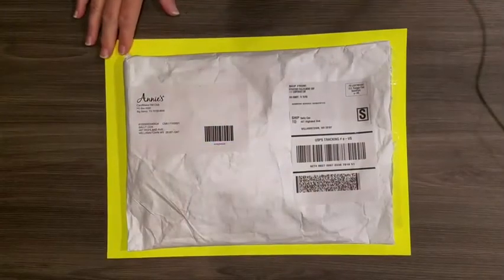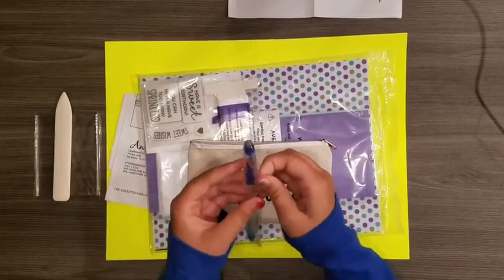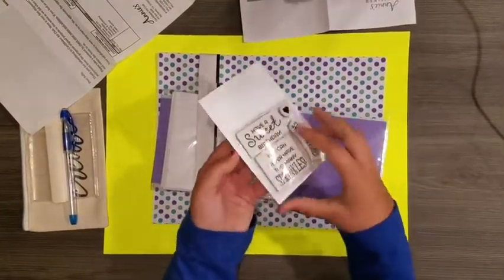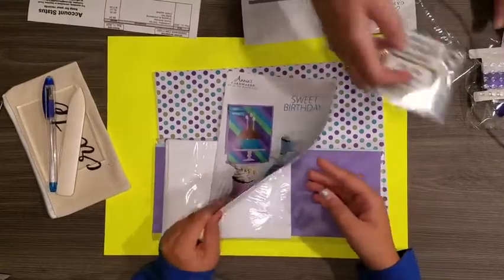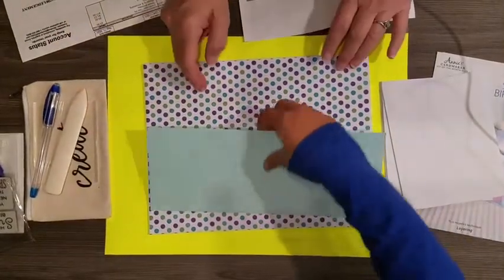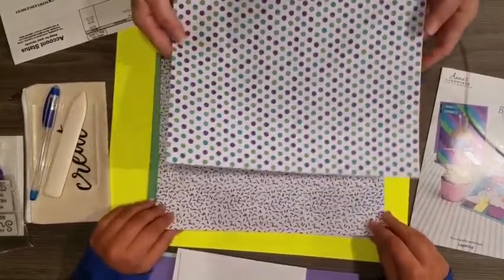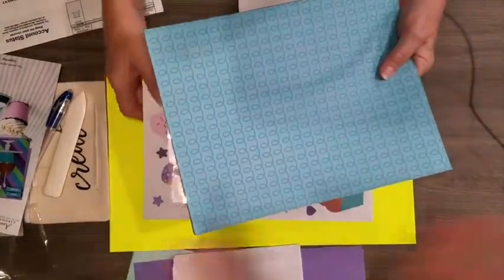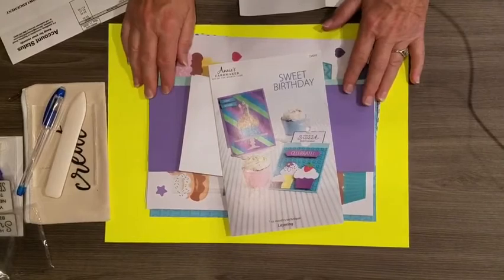Review of Annie's Cardmaker Kit-of-the-Month, May 2020 Sweet Birthday Kit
This video is an honest review of my very first Annie's Cardmaker Kit-of-the-Month kit I received in May, named SweetBirthday. My 11 year old granddaughter, Natalie, was so excited to open this kit with me and share her thoughts as a total newby to cardmaking. Her true surprise came when I gave her my kit afterwards!
*I do not receive any compensation or free merchandise from this company.
*Hop on over and join as a member to my Facebook